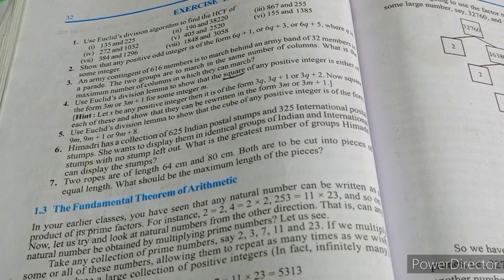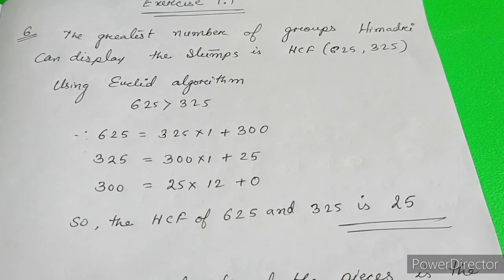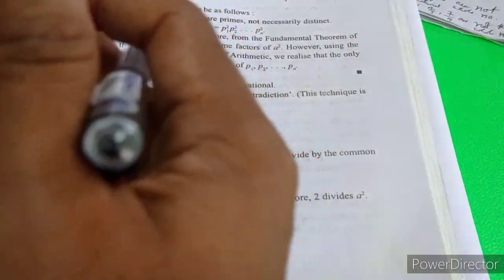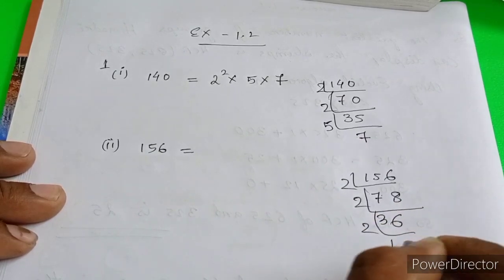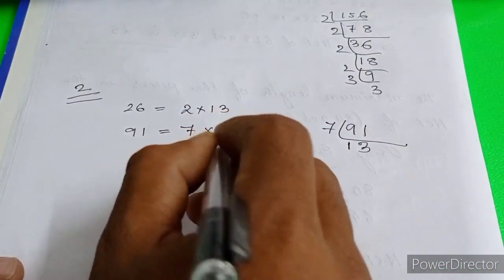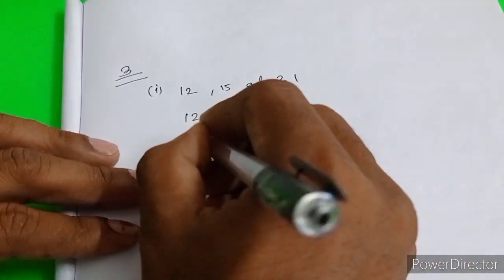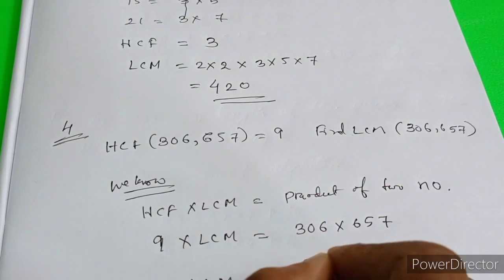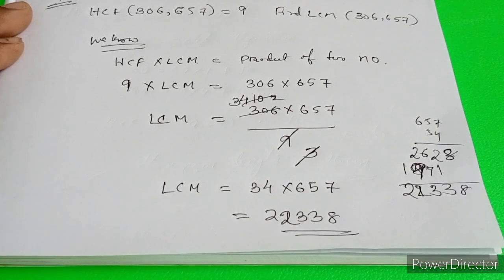Class 10 Maths NCERT Ex 1.1 q 6,7 and Ex 1.2. q 1 to 4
class10 maths ncert seba chapter1 exercise. 1.1 and exercise 1.2